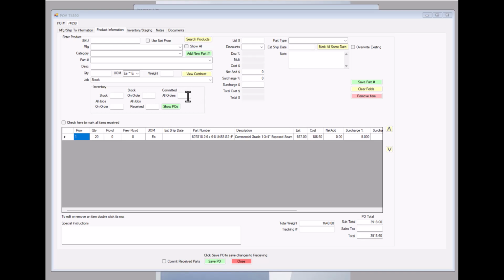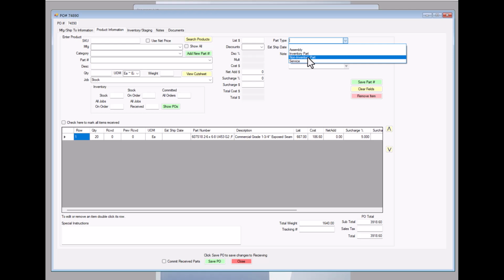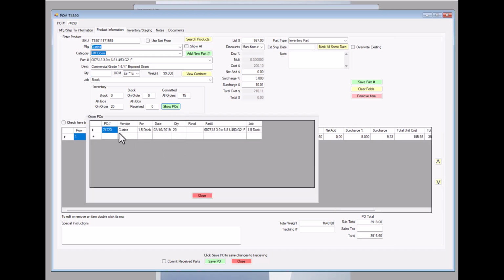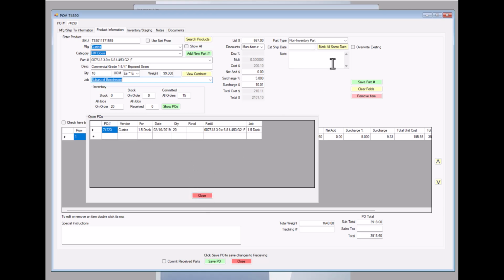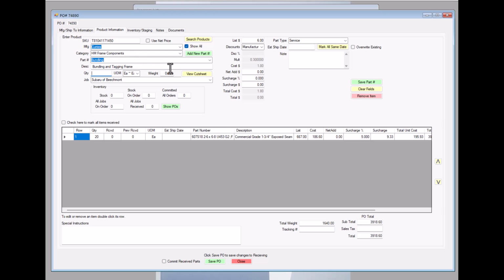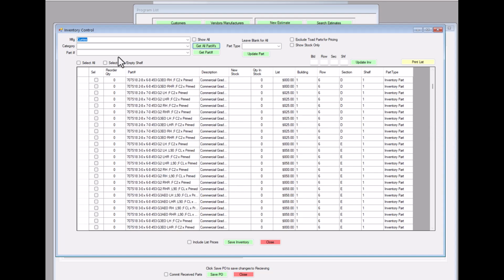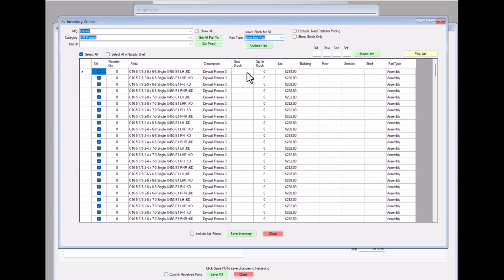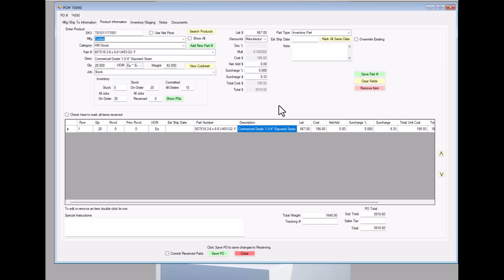Working With Inventory On A PO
How to work with inventory on a purchase order